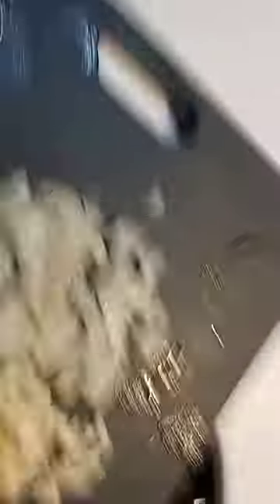haddock cook part three#cooking#cookingtips#cookingvideo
Cooking Haddock in a frying pan with fun ingredients